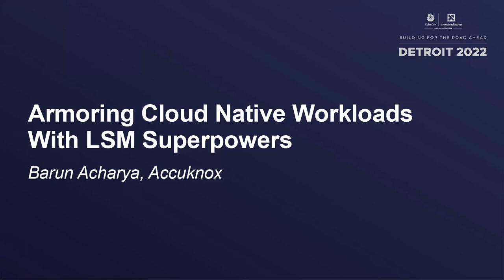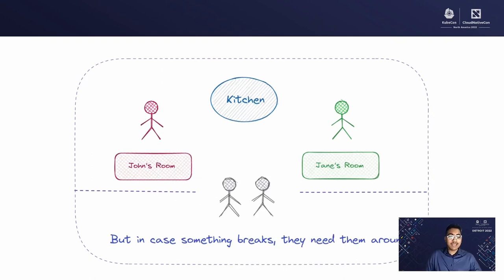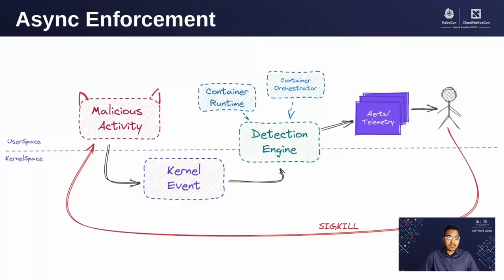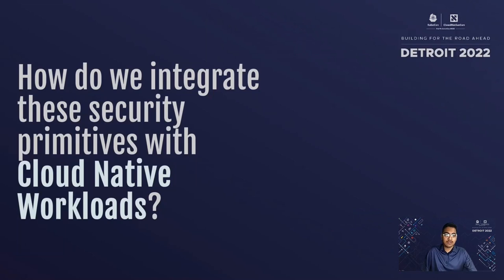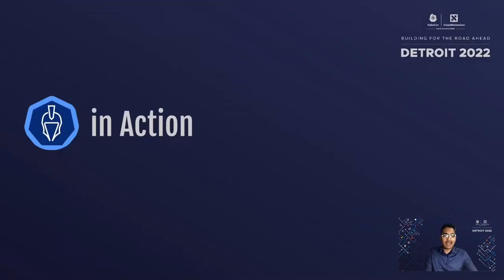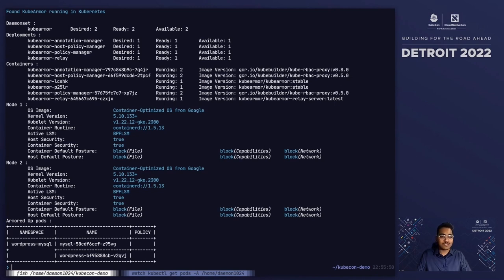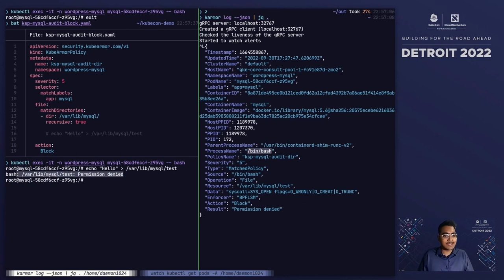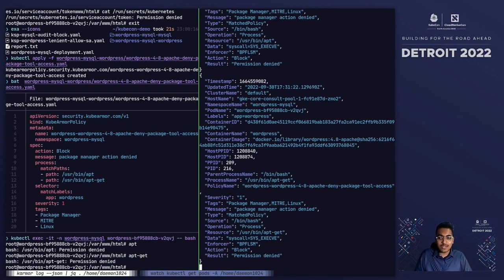Armoring Cloud Native Workloads With LSM Superpowers - Barun Acharya, Accuknox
Speakers: Barun Acharya
Containers are not protected by default as the various tools for security into place provides perimeter security at the host, or the network and not necessarily the workload itself. LSMs(Linux Security Modules) provide with security hooks necessary to set up least permissive perimeter for various workloads. KubeArmor is a cloud-native runtime security enforcement system that leverages various LSMs to secure your workloads. LSMs are a really powerful system but they come with a high barrier of entry, steep learning curve and do not provide enough metadata for modern cloud native workloads. This talk will be about how KubeArmor leverages LSM superpowers to abstract away the complexities to help protect modern cloud native workloads, how we leverage eBPF to provide context about what's happening in the containers, how various kernel primitives fair with each to protect modern container workloads and what design considerations/challenges for integrating various LSM into KubeArmor.